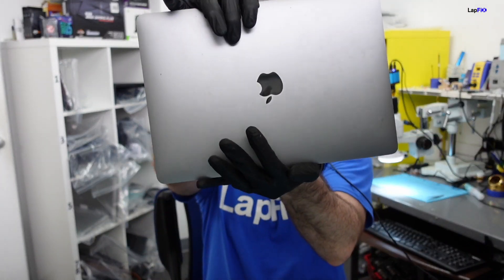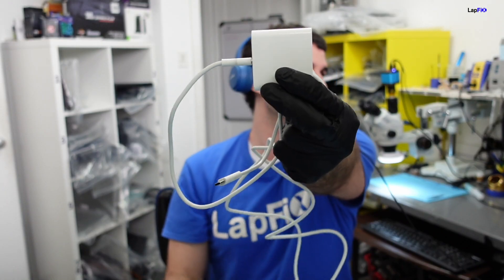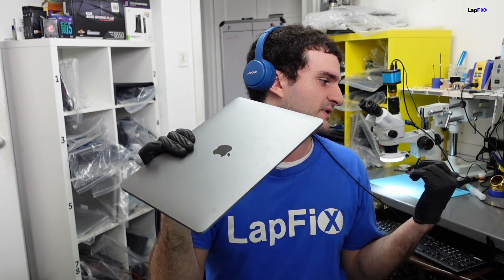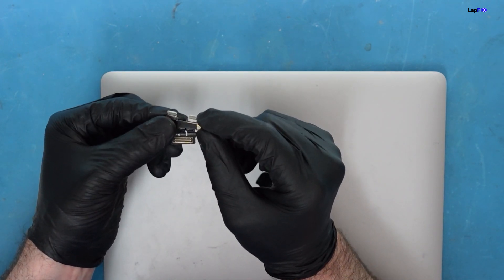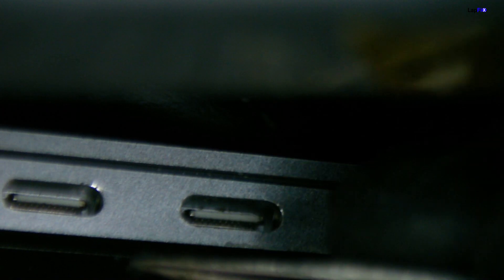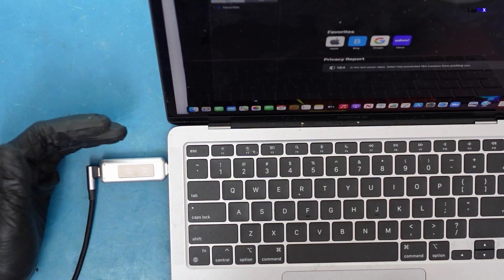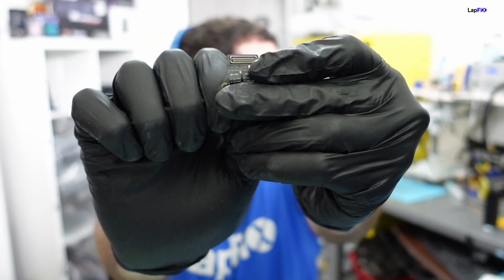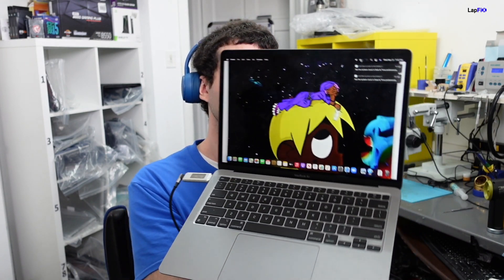M1 Macbook Air Not Charging Repair - Easy Charging Port Loose Fix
Hey everyone, today we are going to be looking at the a2337 M1 Macbook Air Repair for not charging.  The adapter doesn't go in all the way in BOTH ports?   Something doesn't make sense here.